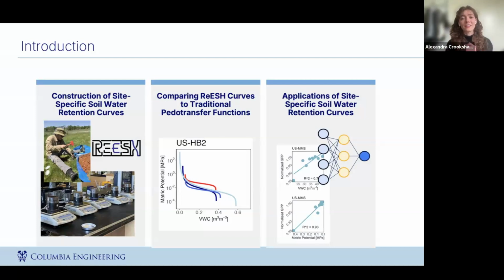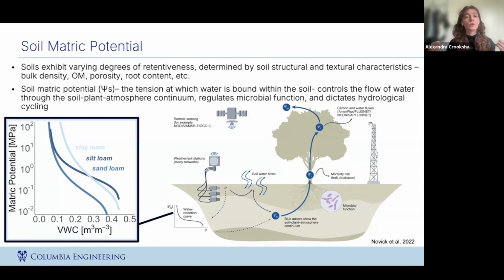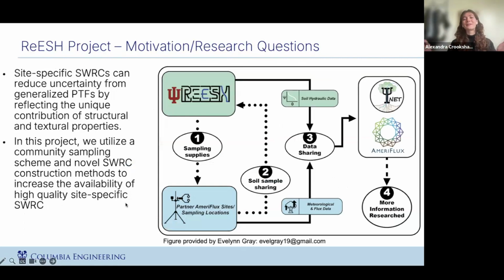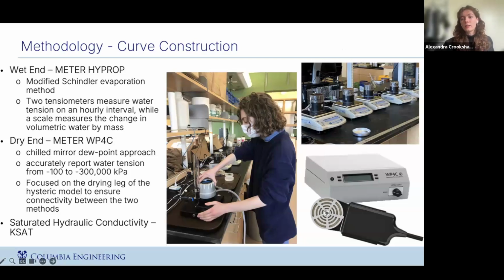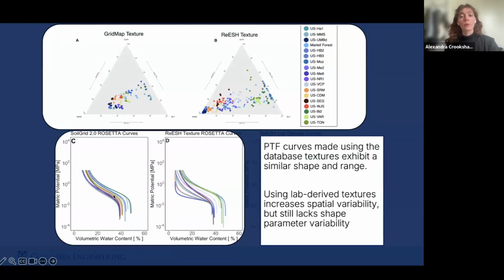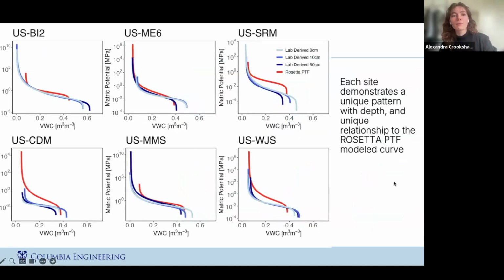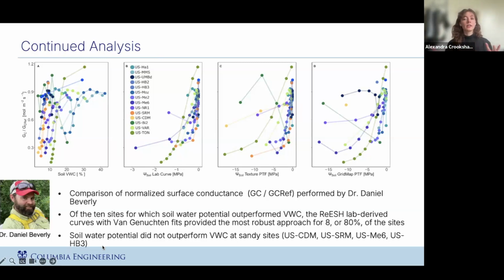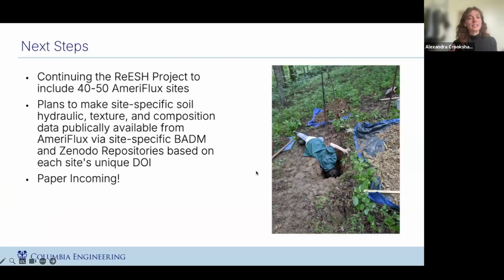Developing site-specific water retention curves for improved parameterizations of water stress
EnviroSensing Cluster - May 06, 2025 - Speakers: Alex Crookshanks
Alex Crookshanks - Department of Earth and Environmental Sciences at Columbia University - presents on constructing site-specific water retention curves.